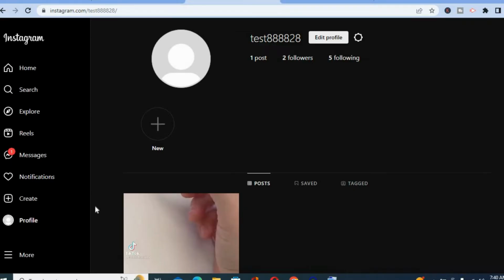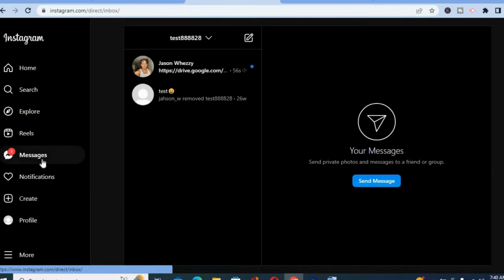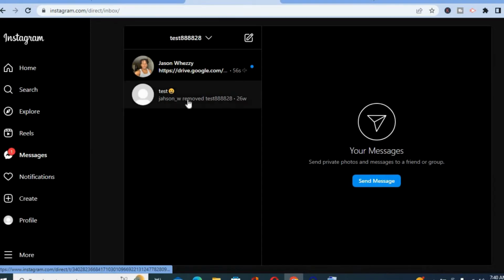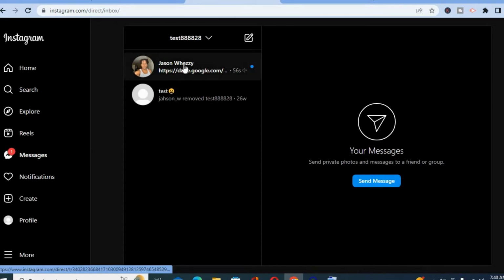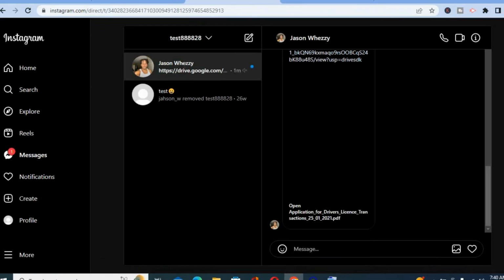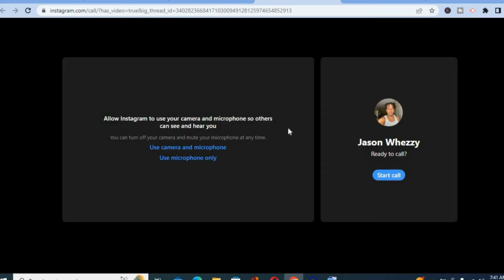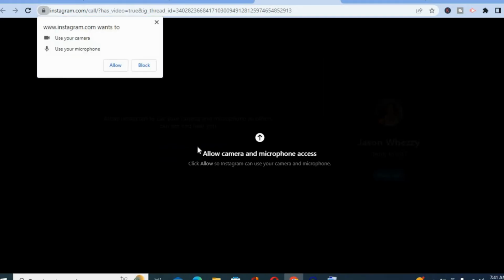HOW TO MAKE A VIDEO CALL ON INSTAGRAM ON LAPTOP 2024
HOW TO MAKE A VIDEO CALL ON INSTAGRAM ON LAPTOP